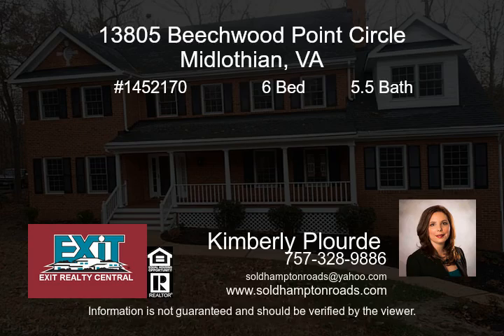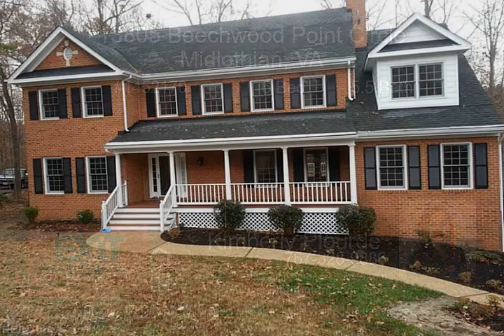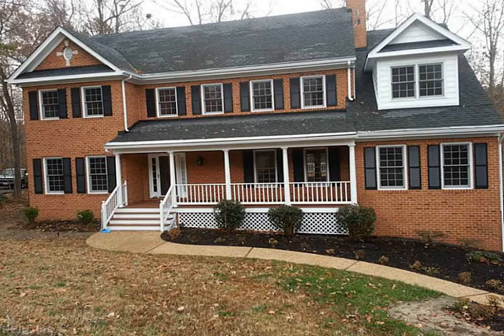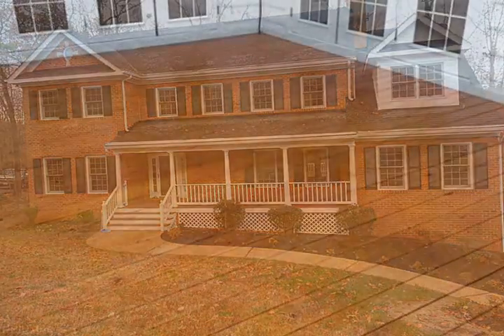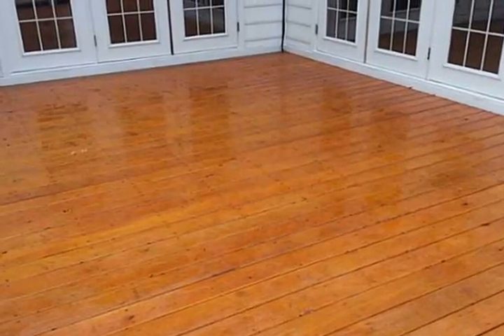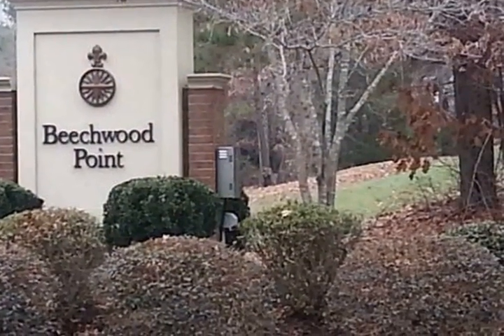13805 Beechwood Point Circle Midlothian VA 23112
Move right in this meticulously renovated home in the sought after Woodlake neighborhood. Most features updated, new carpet, interior and exterior paint, refinished hardwood floors, new ss appliances. So much space for the price. Master bedroom, plus 2 other bedrooms with baths in suite. Must see.